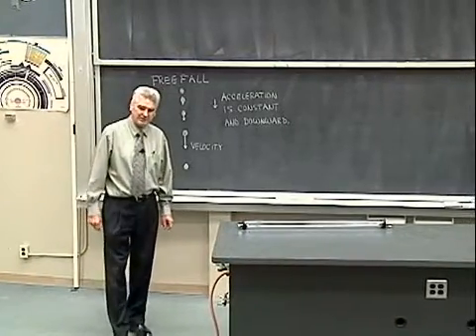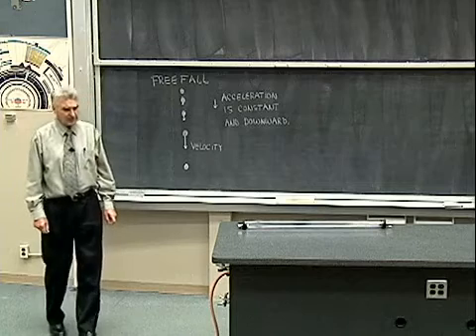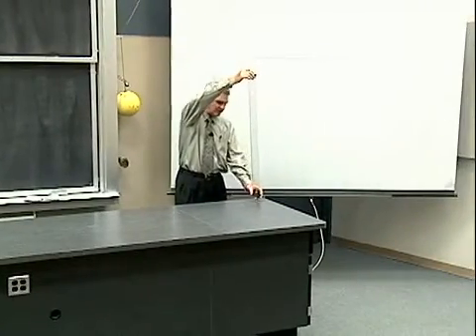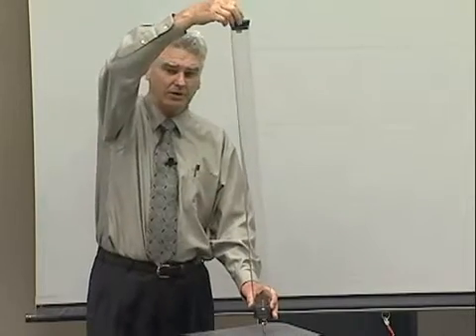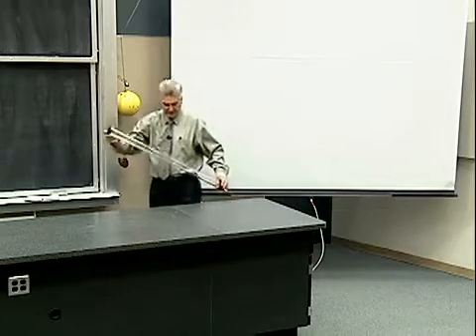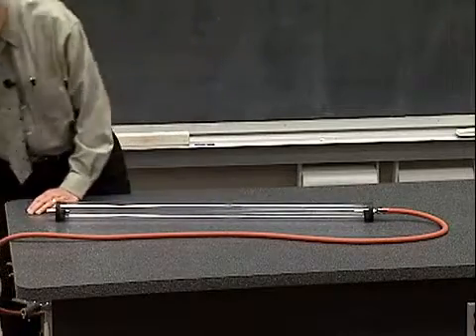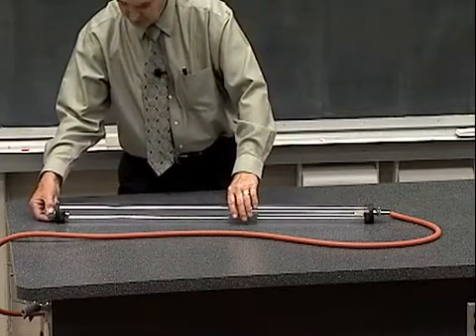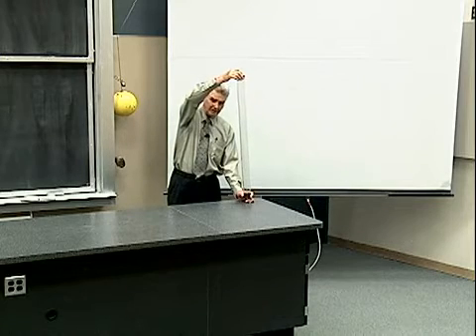Feather and Coin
A feather and a coin are allowed to simultaneously begin falling from rest while inside a glass tube. In the first experiment, the tube is open to the atmosphere and the feather flutters down much more slowly than the coin. In the second experiment, the tube is evacuated of air and the feather and coin fall together.

Equipment:
- Glass tube-feather-coin system
- Vacuum pump and hose